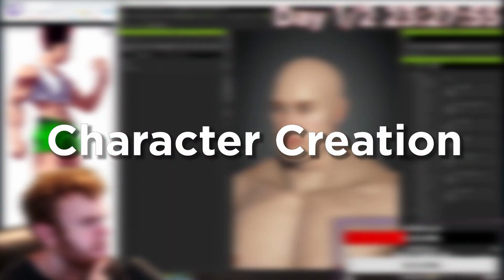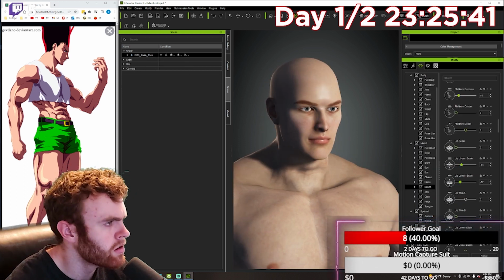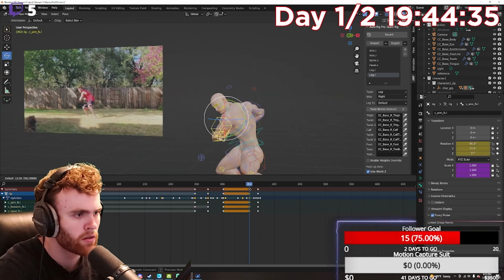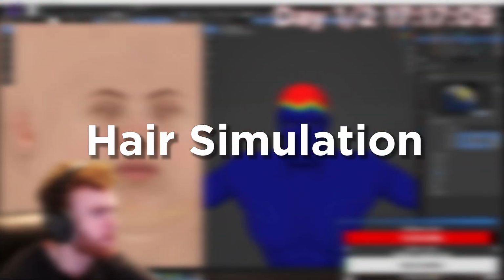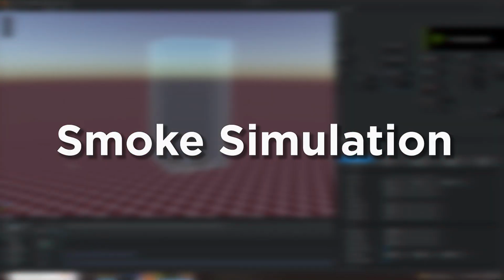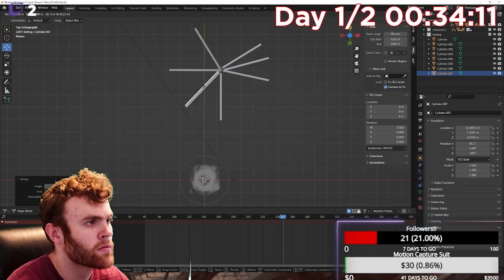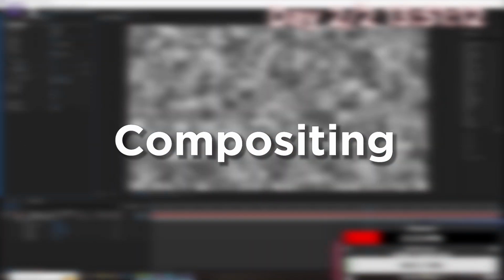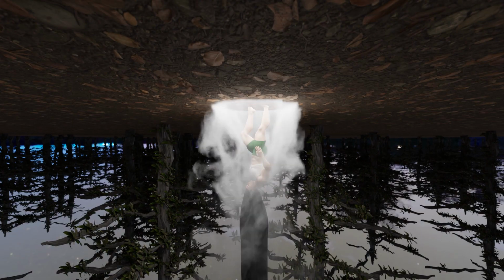I Created Gon from Hunter X Hunter using VFX in 48 HOURS!?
Rock. Paper. Scissors. Blender. Wait, no...
In this episode of 48 Hour VFX Challenges, I created the character Gon from the hit anime series Hunter X Hunter! This was a ton of fun to do, and I'm very excited to create more projects like this in the future.